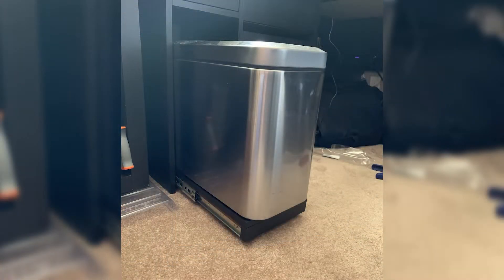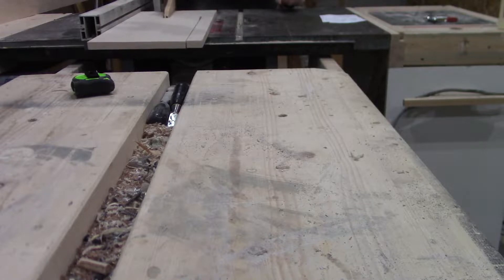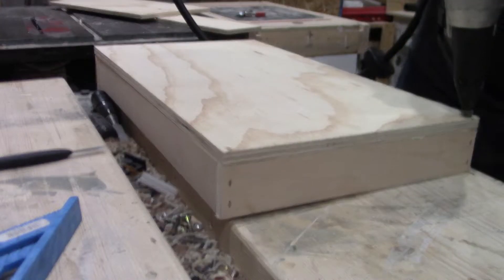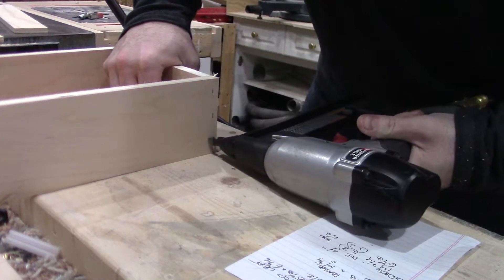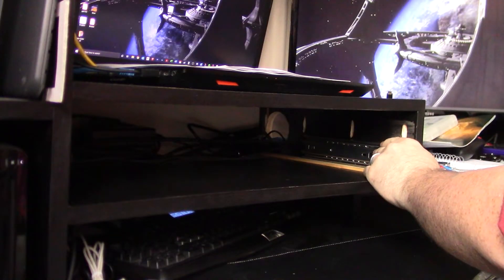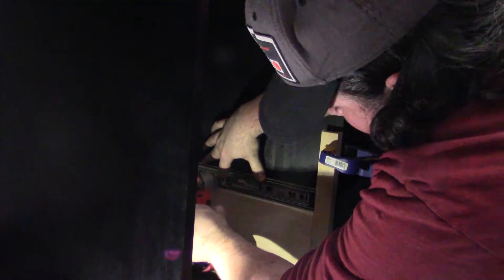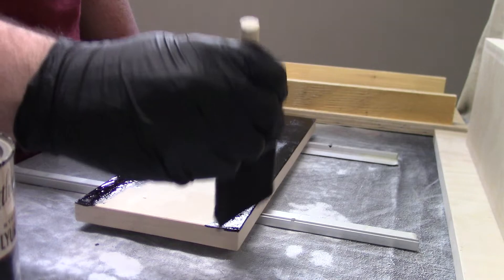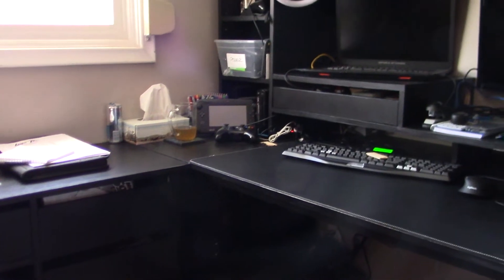Adding Drawers to my Custom Built Desk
While my desk I built myself worked fine as it was, it can always use a little more organization. So lets add some drawers.

***MUSIC CREDIT***
Remember by Anno Domini Beats